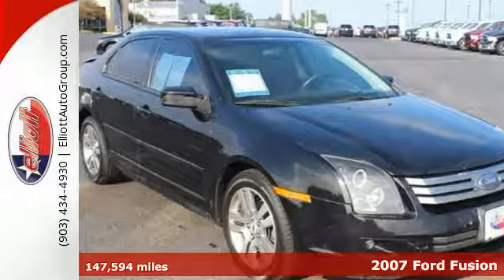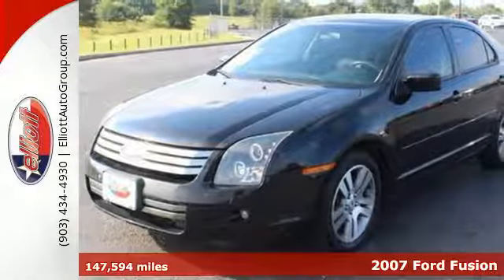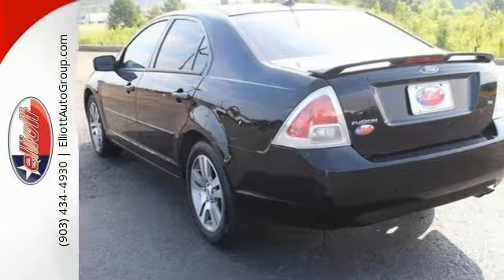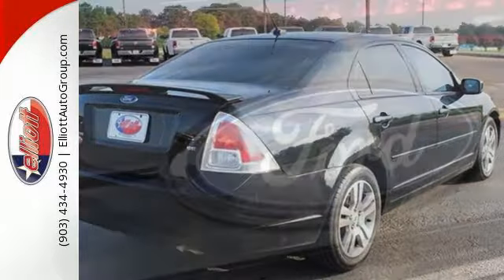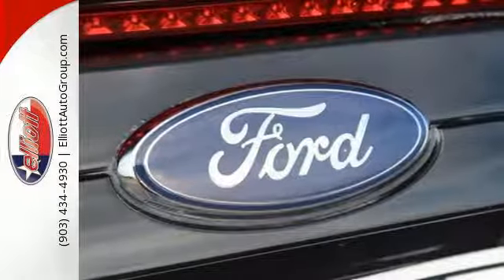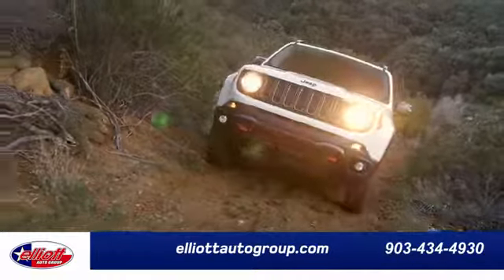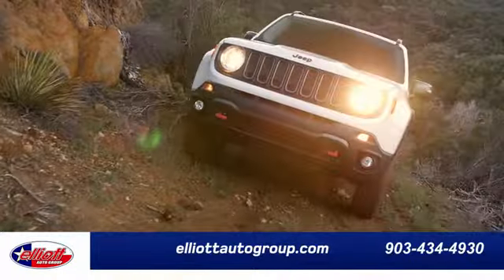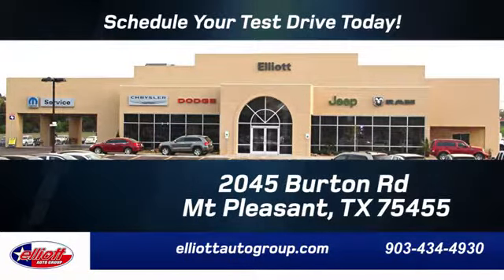Used 2007 Ford Fusion Mt Pleasant TX Sulphur Springs, TX F5089A - SOLD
Year: 2007
Make: Ford
Model: Fusion
Trim: SE I4
Engine: 2.3L 4 cyls
Color: Black Clearcoat
Mileage: 147594
Stock #: F5089A
VIN: 3FAHP07Z77R276971
This little 2007 Ford Fusion SE has plenty of bite to go with its bark and trunk space galore! Zip down the road and wave bye bye to those high fuel costs in this neat little gas saver. It is nicely equipped with such features as Duratec 2.3L Engine Charcoal Black Leather Front Bucket Seats MP3 decoder Rear window defroster and Remote keyless entry.brbr31/23 Highway/City MPGbrbrbr AutocheckA® vehicle history report We also have a great selection of new vehicles available too Excellent financing and extended warranties available Call Email or just come on in to test drive today! We are conveniently located on I-30 just west of the Titus Regional Medical Center on the frontage road ELLIOTT AUTO GROUP~We don't do things the 'old' way we do them the RIGHT way!

Address:
2045 Burton Rd.